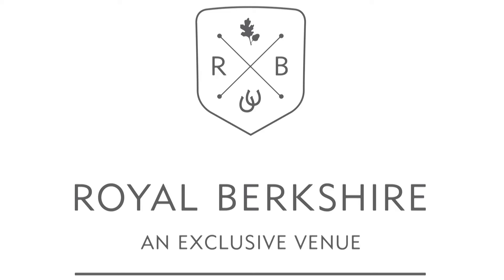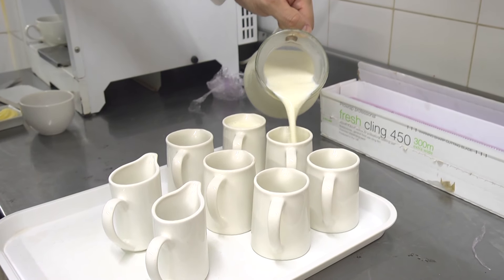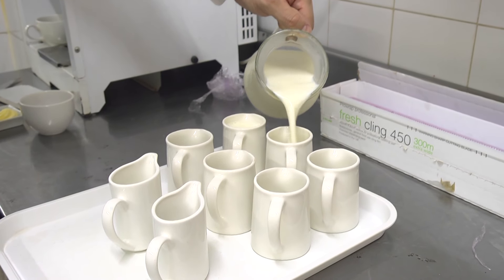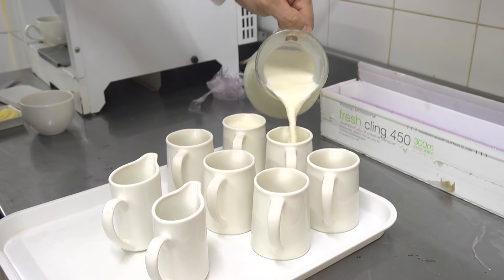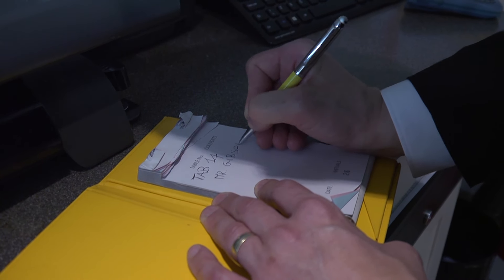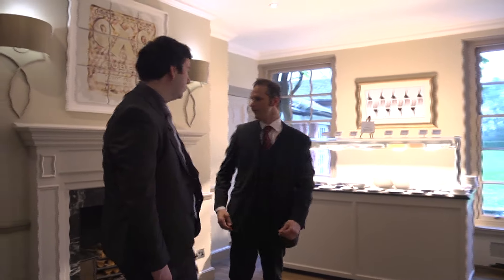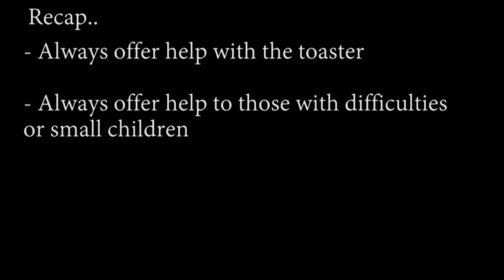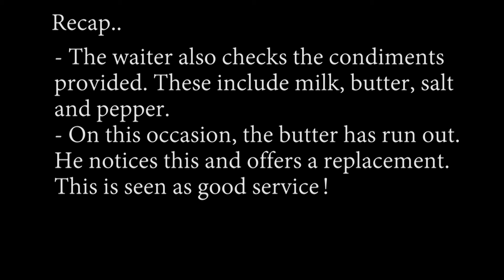Royal Berkshire Breakfast Training Video